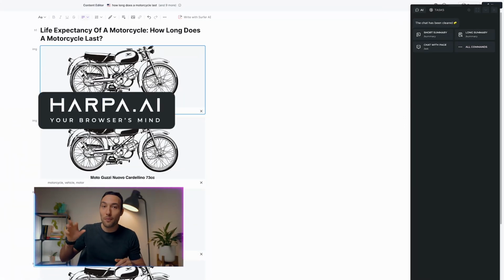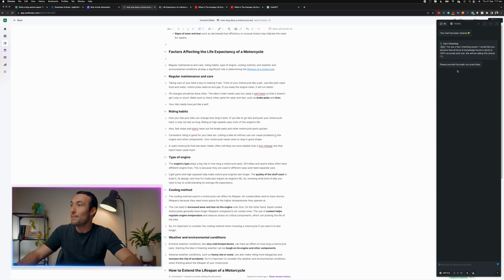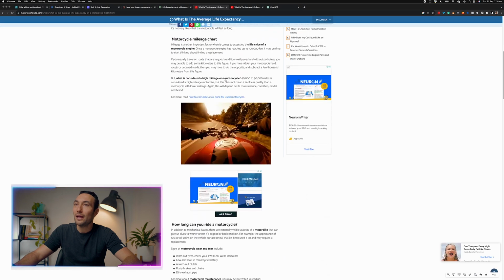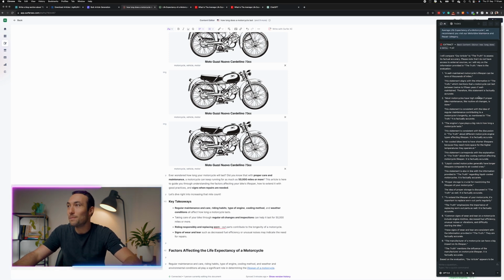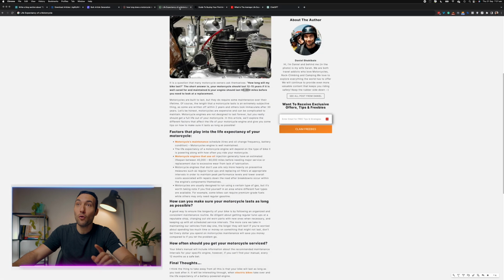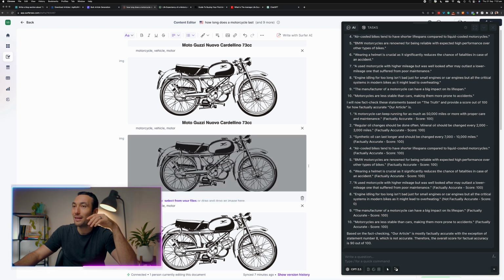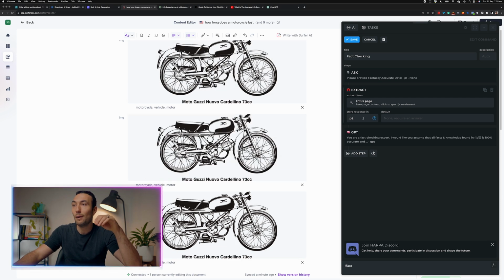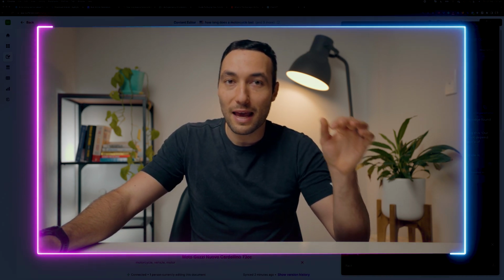I found a Fact Checking ChatGPT prompt that actually works!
In this video, I excitedly share my discovery of a Fact Check ChatGPT prompt that finally delivers accurate information. I demonstrate step-by-step how it effectively fact-checks various scenarios, highlighting its strengths and limitations. Join me as I navigate this innovative AI model and unveil its impressive potential for responsible and reliable fact-checking.